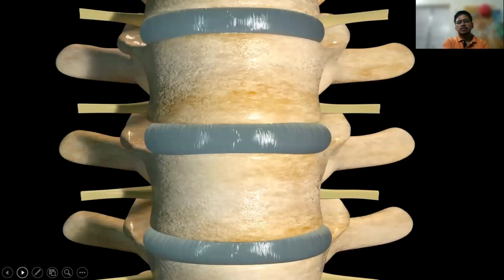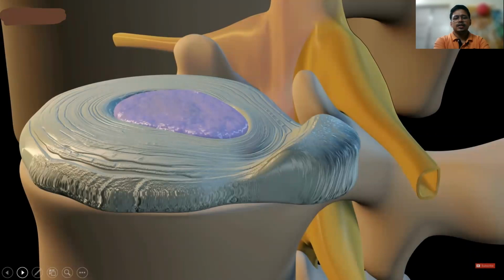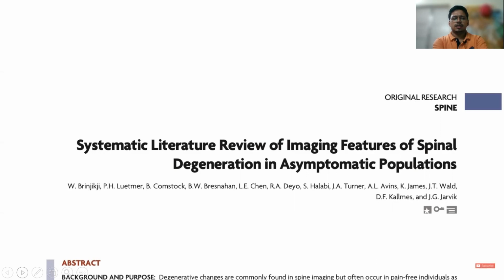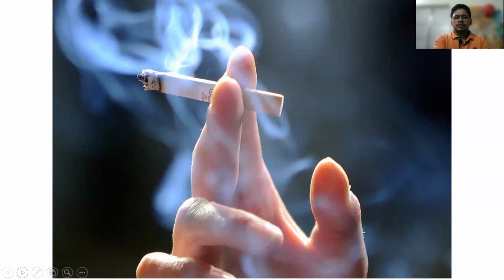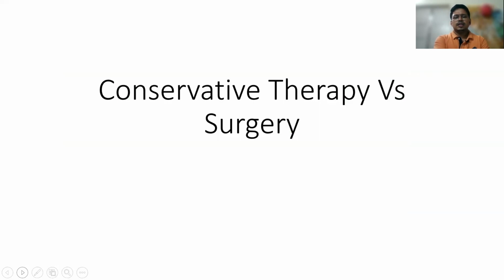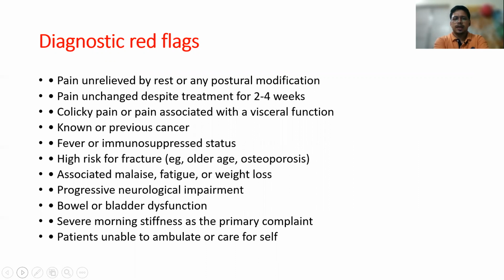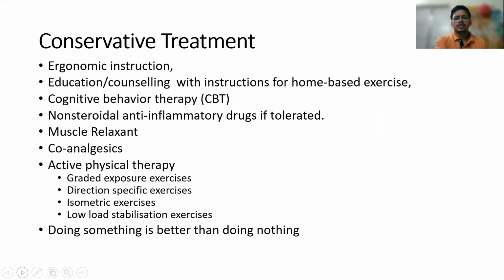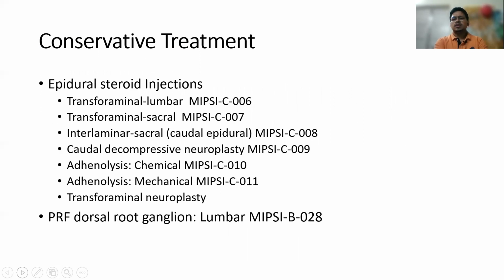Lumbar Disc Herniation or Sciatica , Low back pain series , episode 2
One of the most common causes of low back pain is Lumbar Disc Herniation. But about 66 % of the herniated disc got spontaneous resorption within 12 weeks. Conservative treatment has a favorable outcome less complication, less cost as compared to surgery. Do various exercises, CBT, activity modifications, and if not improve then Minimally Invasive  Pain and Spine Interventions (MIPSI).